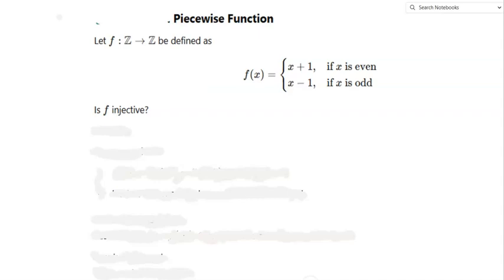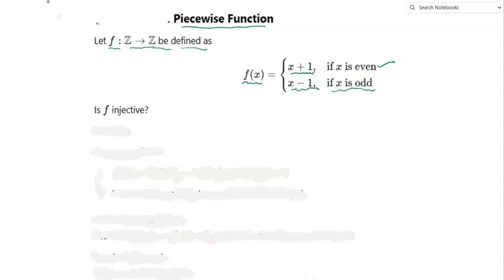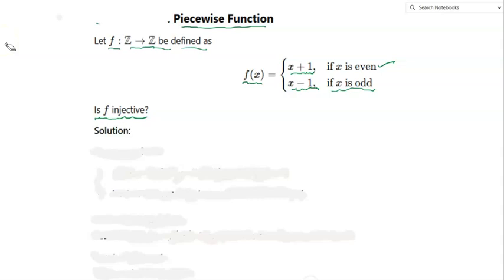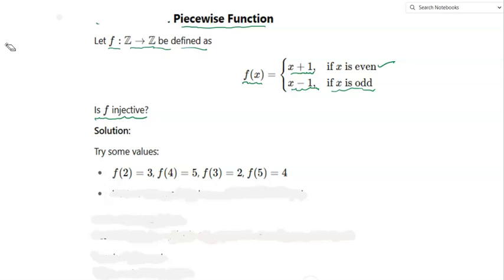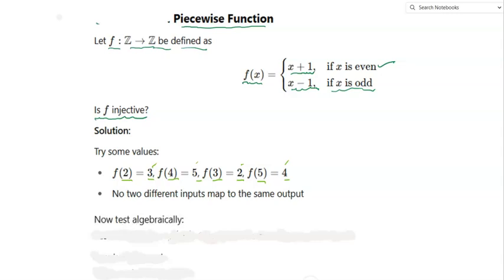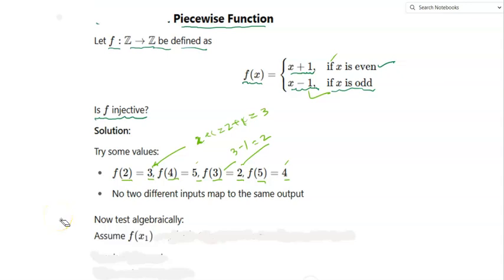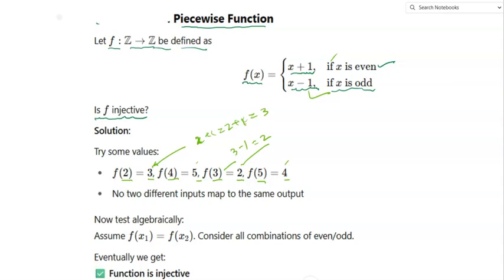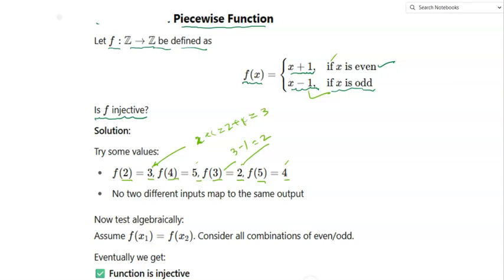Injective function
Discrete Maths problem on function